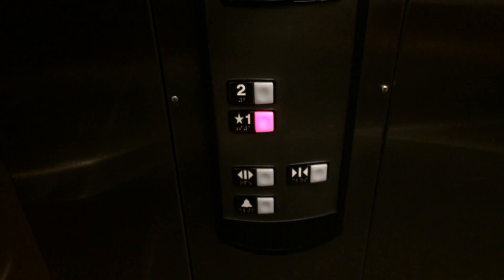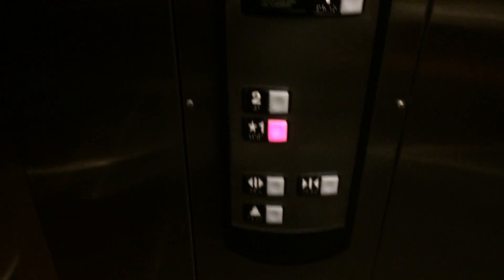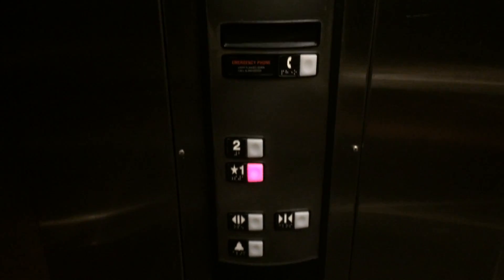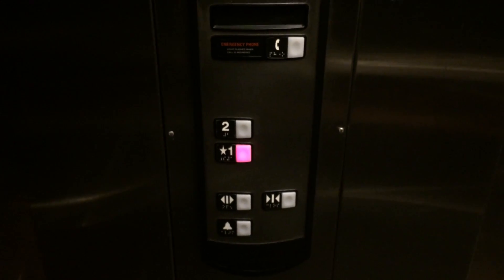Schindler 330A HT Hydraulic Elevator @ the Harwood Plaza Offices Ajax, ON (1080p Retake)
This was taken on April 15, 2019 at 10:13am EST.

Still is the same like last time! But when was the last time I rode this?
Anyways, enjoy!
PS: This was the last elevator video from that day!